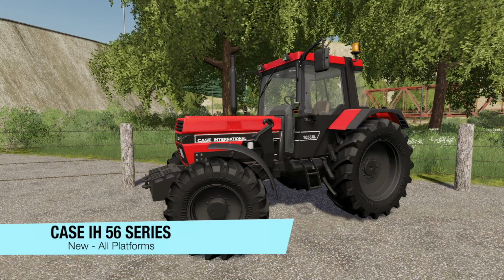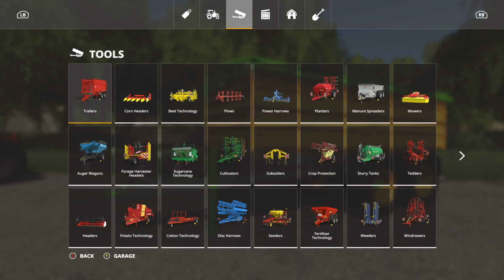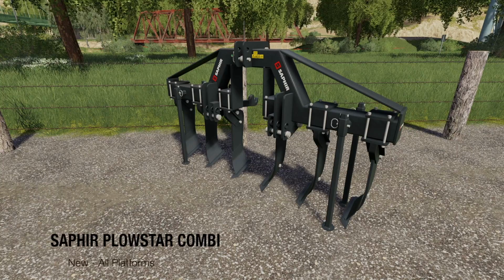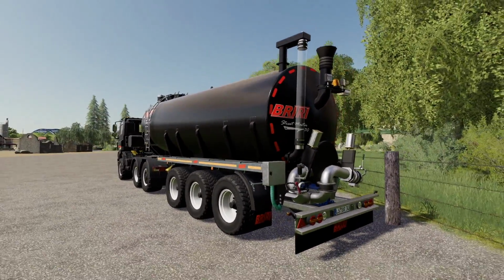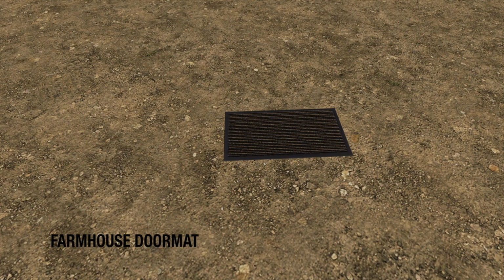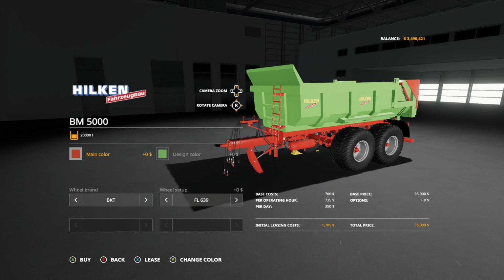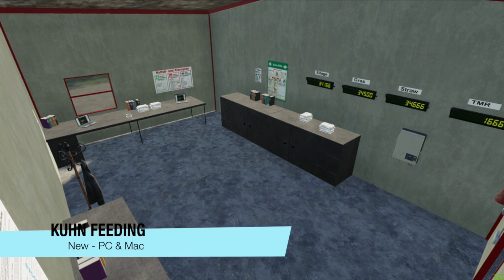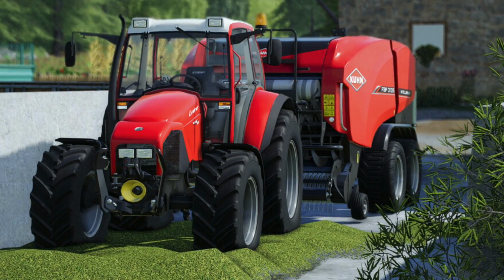NEW MODS FS19! Case IH 56 Series & TONS More! (32 Mods) | Farming Simulator 19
New & Updated Mods Out Now For Farming Simulator 19!
"Case IH 56 Series & TONS More!" (32 Mods)

All Platforms
- Joskin Delta Cap
- Vicon PZ Haybob 300
- Lizard G2
- Saphir Plowstar Combi
- Kuhn FA 367
- Lizard R36
- Outhouse
- Case IH 56 Series
- Briri Street Master 30
- Placeable Ruins
- Farmhouse Doormat
+ TLG 600
+ Net & Twine Holder
+ Dreisternhof
+ Hagenstedt
+ Oasis Springs
+ Joskin Modulo 16000 Basic
+ Easter Pack
+ Feeder 18500

PC & Mac
- Hilken BM 5000
- Bomer Front Cultivator
- Pack Bonnel Modulo
- Shop Opening Hours
- GC Field Calculator
- Honey Production
- Kuhn Feeding
- SiloKing 1814 Multi
- Marxen ST 3.25
+ Cemo 5000 L GRP Tank
+ Maize Plus
+ More Bunkersilo
+ Baler Add-on

More Added To This List Soon!